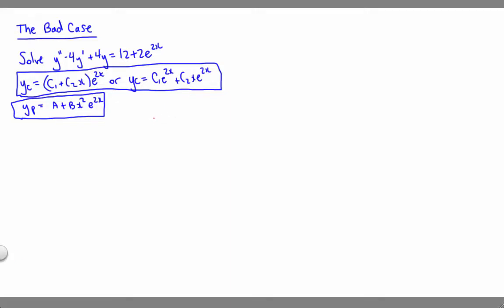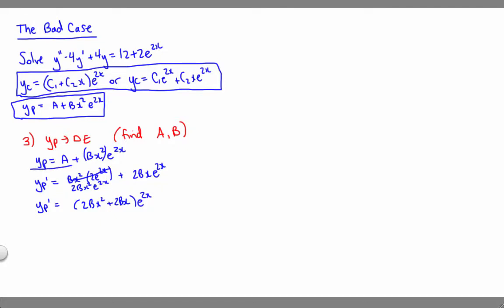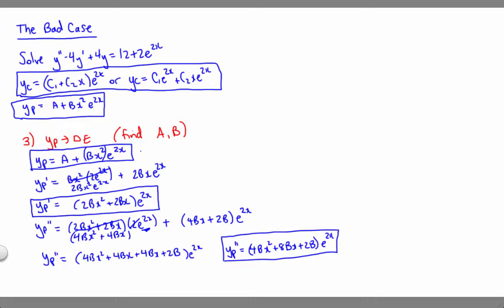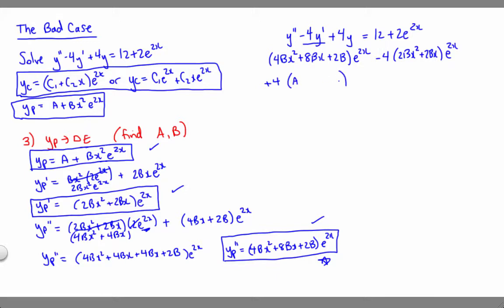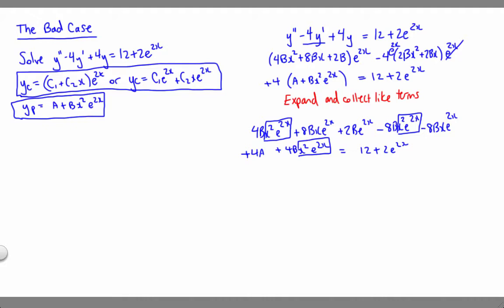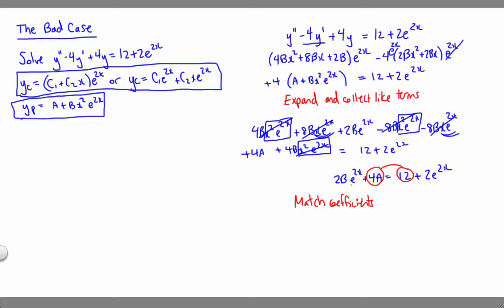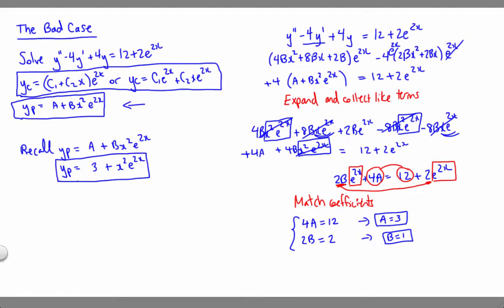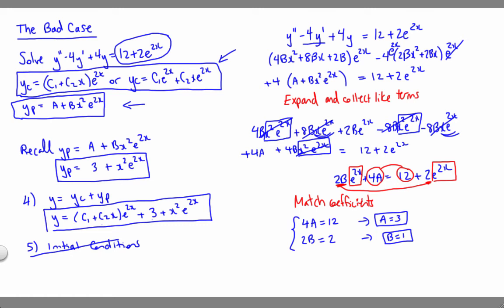The Bad Case, Part 2